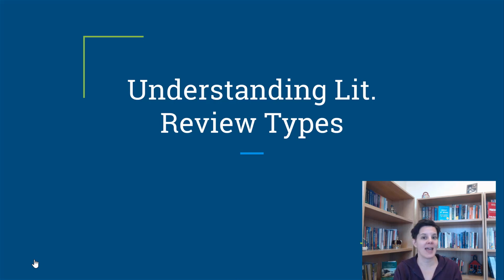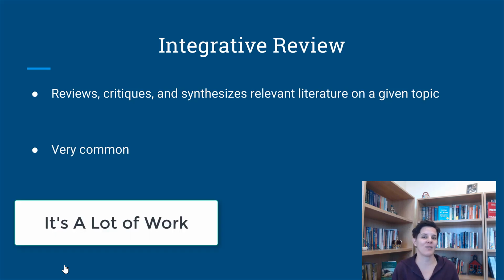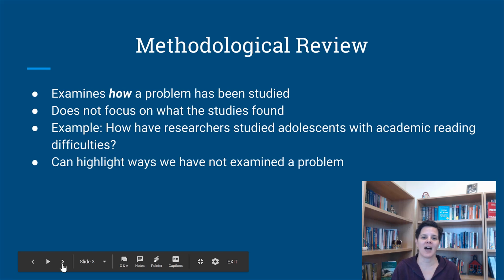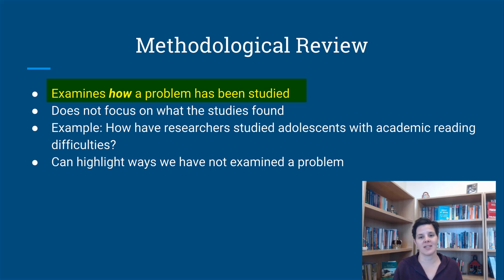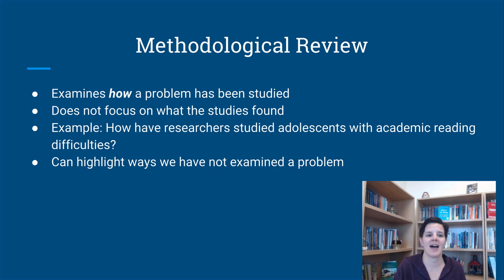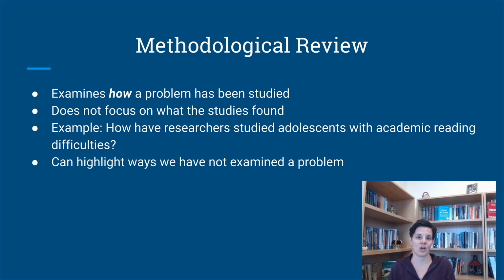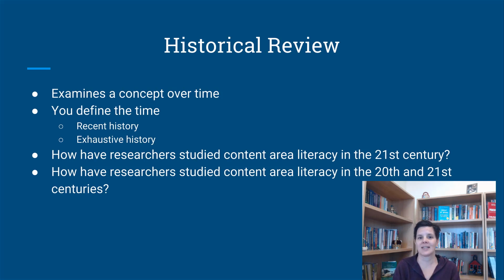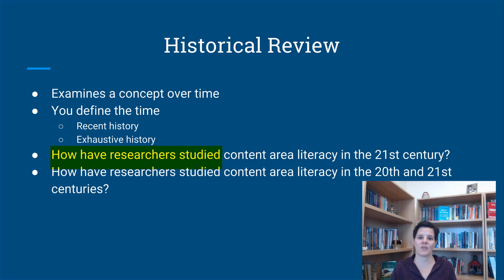Understanding The Different Types of Literature Reviews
Did you know there are different types of literature reviews? Before you begin writing one, you'll want to understand the more common types and consider which one it is you want to write.

Get Your Free Handout on Eight Tips to Better Online Teaching